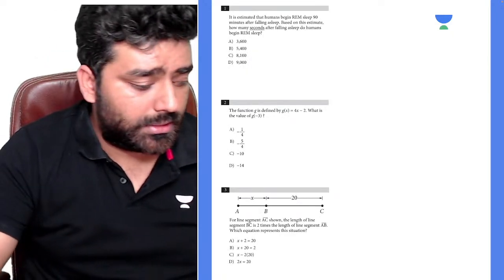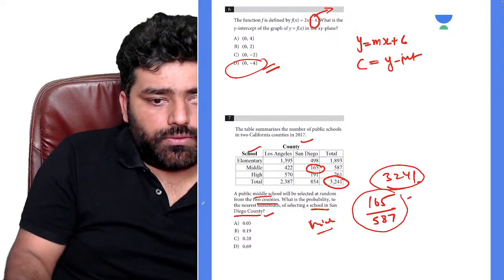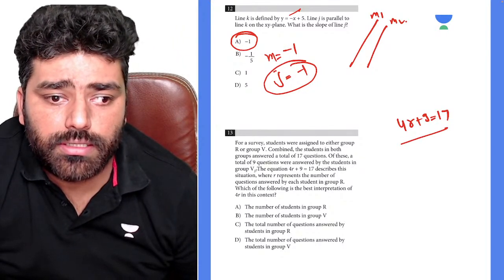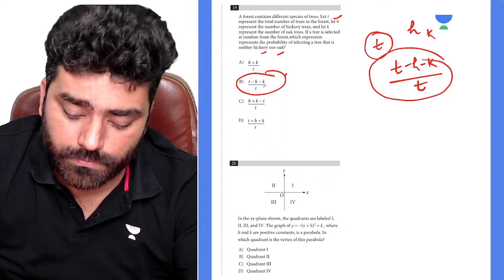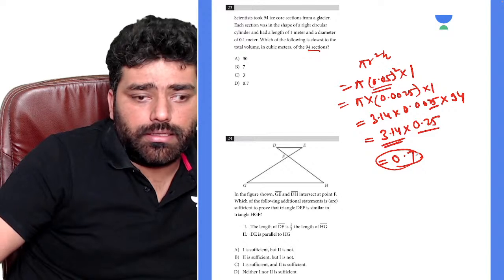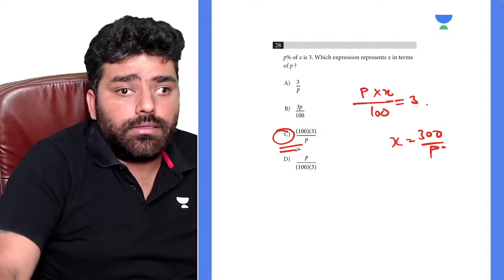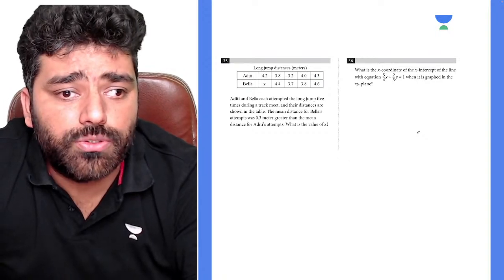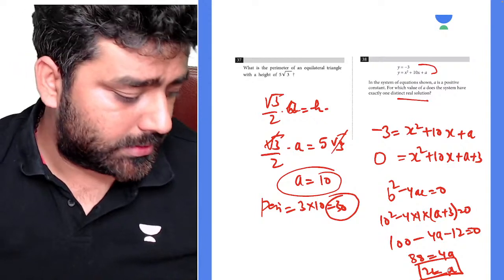SAT MARCH 2022 | Calculator Section | Digvijay Singh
In this session, educator Kumar Digvijay Satpathy will be discussing SAT MARCH 2022 | Calculator Section.

Call Kumar Digvijay Satpathy's team on  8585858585 and take your  Preparations to the next level.

About the educator:  Msc in Physics | 3 years teaching experience to UPSC and OPSC students | specialised in History(optional) ,Polity,Economics, current affairs

You can enroll to Unacademy Subscription and get the following benefits:

1. Learn from your favourite teacher
2. Dedicated DOUBT sessions
3. One Subscription, Unlimited Access to Live Online Classes and Videos
4. Real-time interaction with best-in-class teachers
5. You can ask doubts in live online classes
6. Limited students in each Class
7. Download the videos & watch them offline